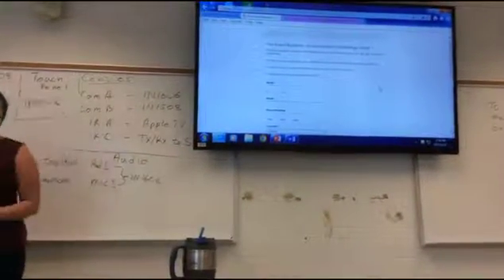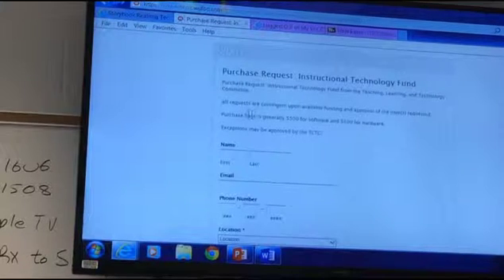EDUC 8148- Digging Deeper with Assessment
Higher Education Faculty workshop presented by Jeanne Hopkins, Program Head & Assistant Professor of Early Childhood Development at Tidewater Community College.

Abstract: We all know that it is SO easy to give the multiple choice tests/quizzes from the textbook and zip them through the scantron. However, is this shortcoming our students? Learn ways to measure HIGHER ORDER thinking skills and effective ways to do so.